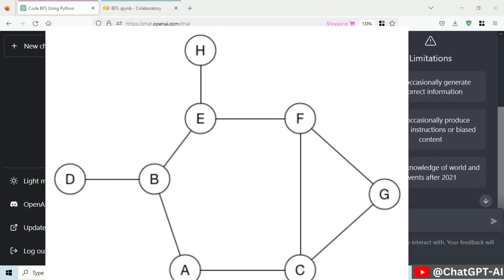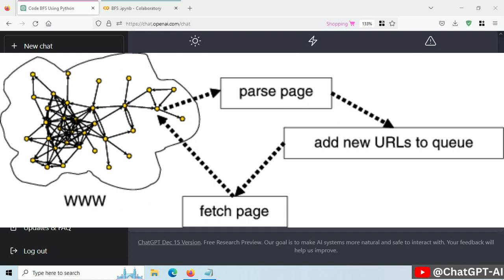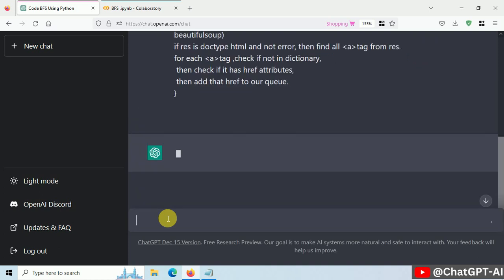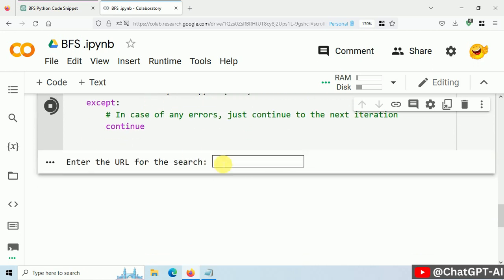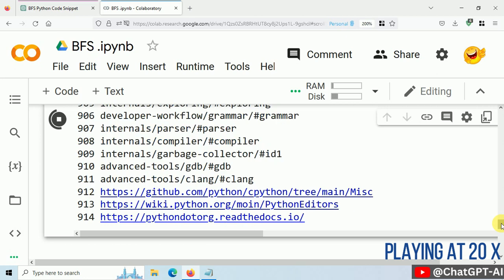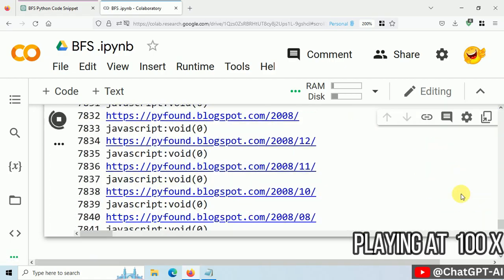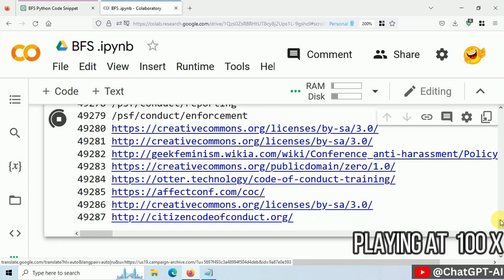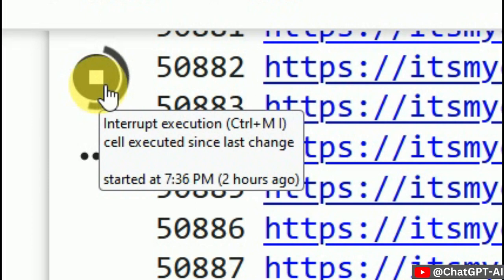Let's Run Breadth First Search Algorithm on Internet using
In this video, I will run Breadth first search algorithms on the internet.
We will start with one website and then scrape all links from it and then add them to our queue.
And repeat the same process for all links.
After 2 hours, I ended up visiting 50000 websites.

Start: (0:00)
BFS on internet: (0:09)
concept : (0:17)
Crawler: (0:48)
Prompt: (0:52)
Ask chat GPT: (1:00)
Using Colab: (1:08)
Copy and paste code: (1:21)
Traversal start: (1:32)
Visited 50000 website urls: (3:14)
Thank you: (3:24)

This Channel makes tutorial on how to access and use OpenAI ChatGPT.